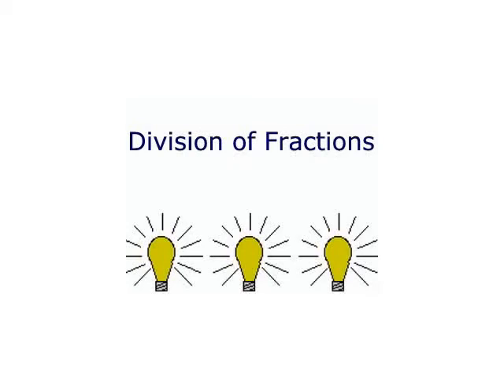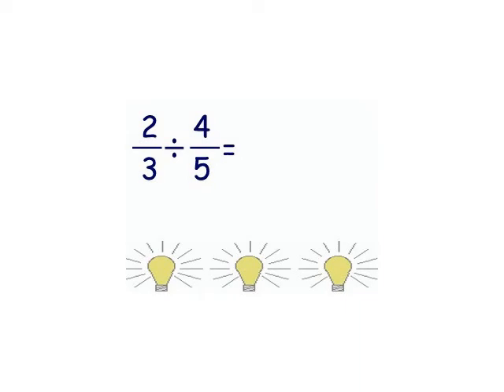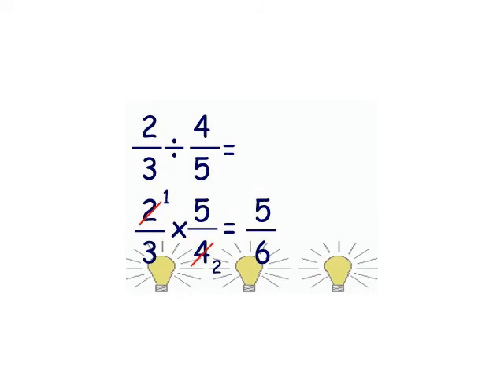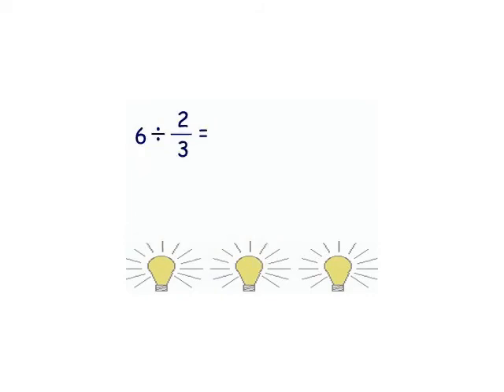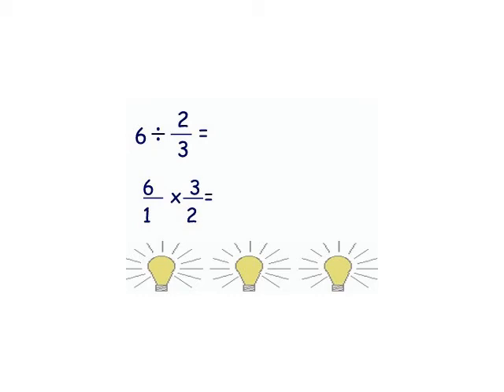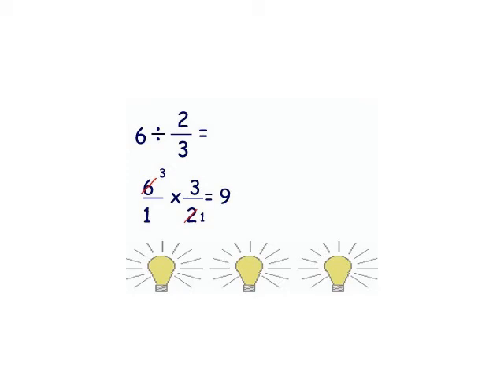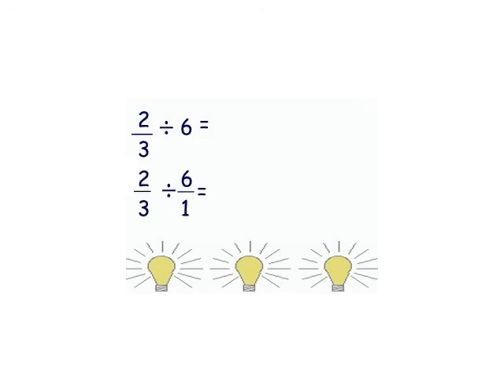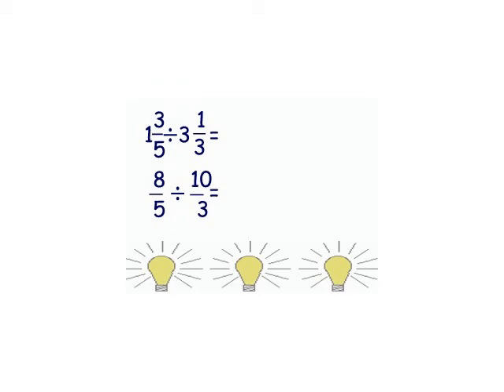BCLN - Division of Fractions